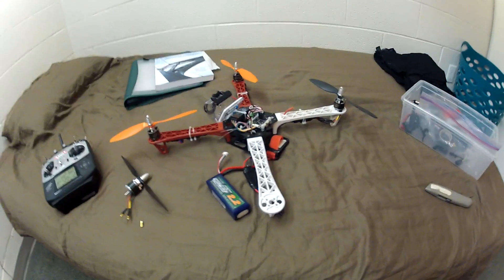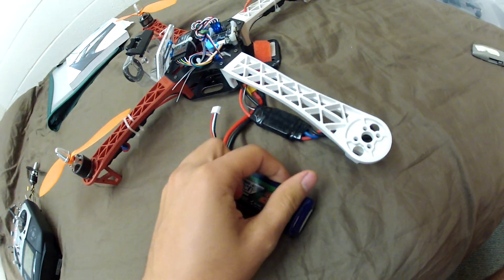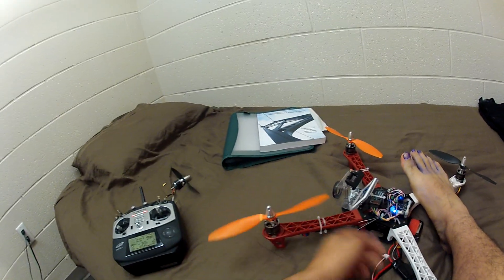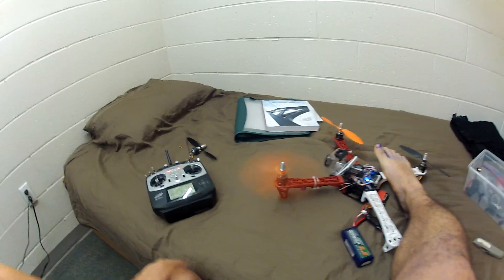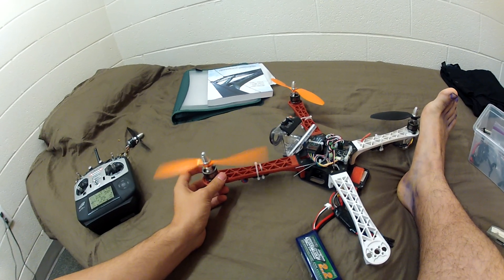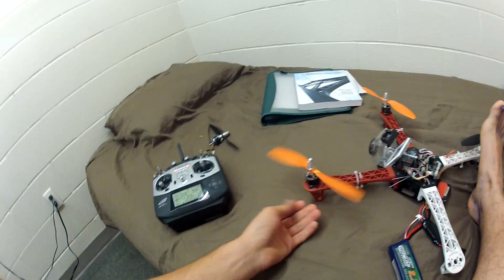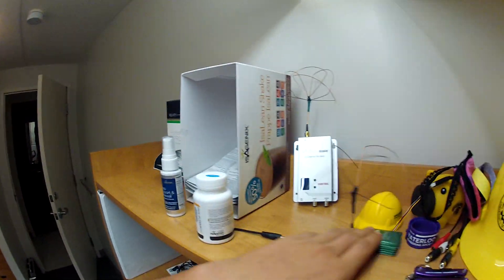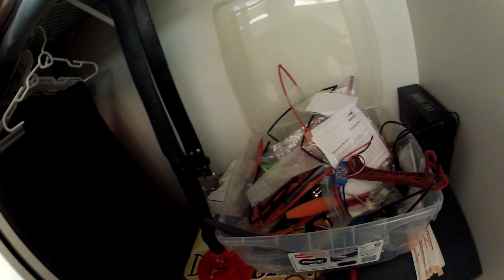F-30A with SimonK firmware and NTM 2628 -1200kv cogging issues + Updates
Finally figured out the cause of my crash, the copter control 3D did it's job perfectly, the motors worked well, but the esc's caused cogging and couldn't handle the resulting drop in lift, causing the quad to go sideways. After that, I dropped my throttle to prevent a crazy crash, and it was downhill from there. Going to try the WiiESC firmware.